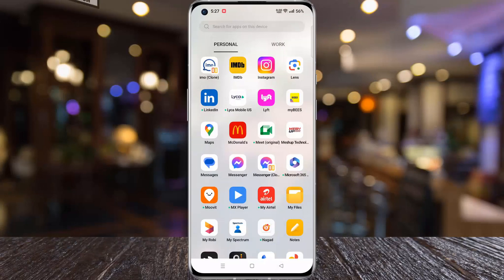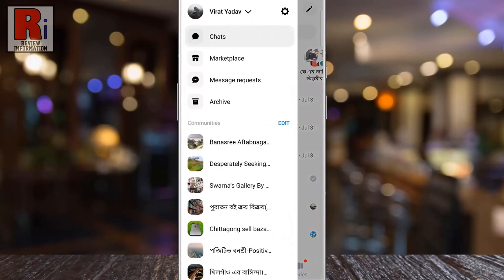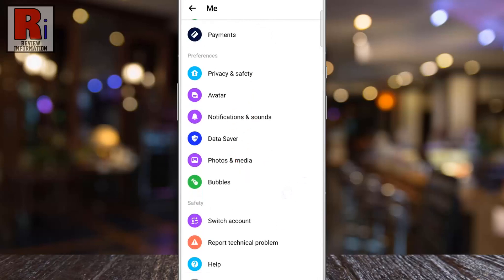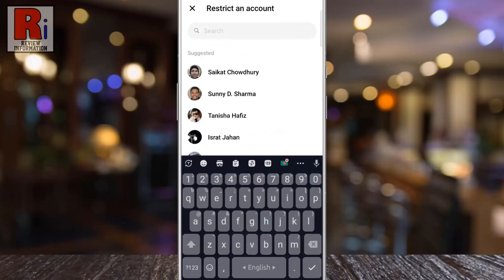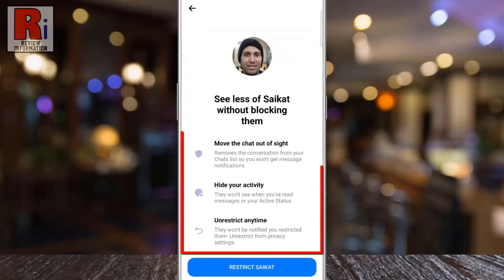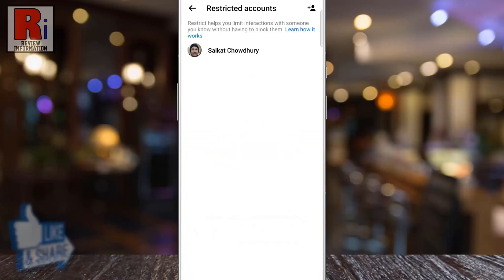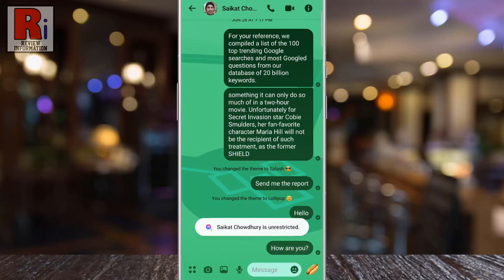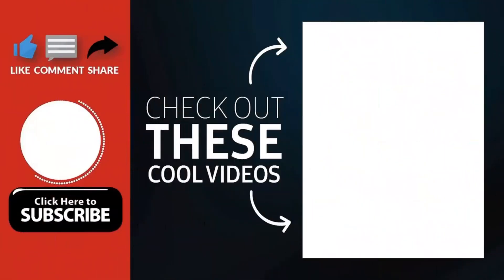How to Restrict / Unrestrict Someone on Facebook Messenger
In this video I will show you, How to Restrict / Unrestrict Someone on Facebook Messenger.

Open the Facebook Messenger app on your phone. Then tap the three lines from the top left corner. Now tap the settings gear icon from the resulting menu. Swipe up to go down. Under preferences, go to, privacy & safety. Now tap on, restricted accounts. Then tap the plus icon from the top right corner.

Now search for the person whom you want to restrict. Read what will happen when you restrict him, and then tap restrict. That's it. The person has been restricted. If you want to unrestrict him, tap that persons name. From the bottom, tap unrestrict. And the person has been unrestricted.